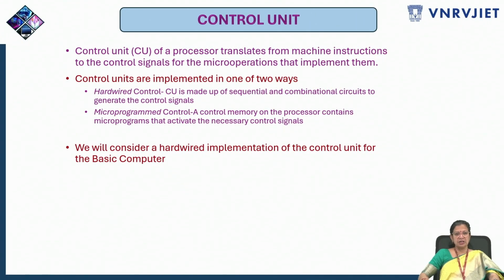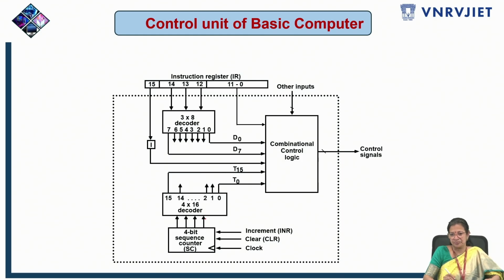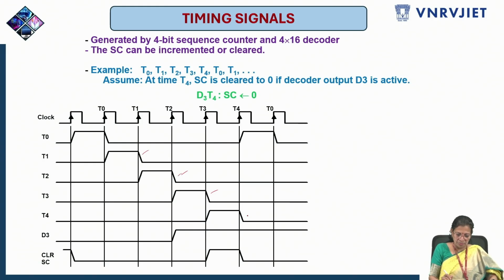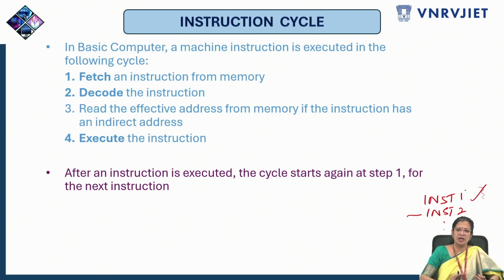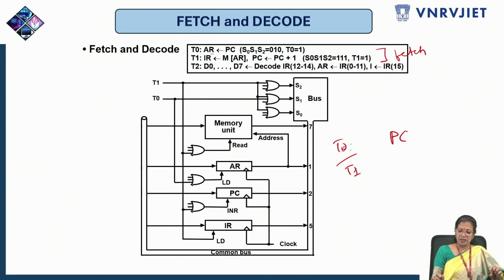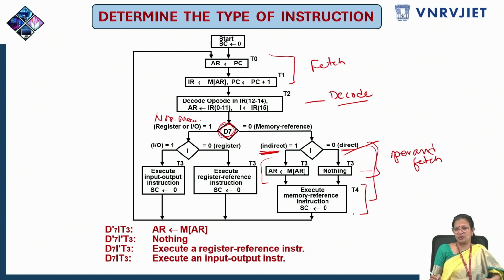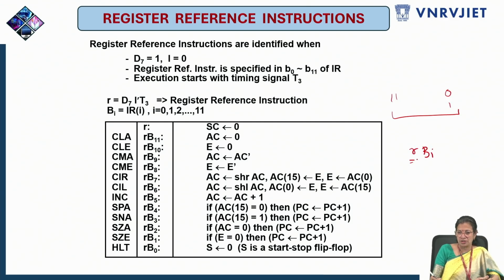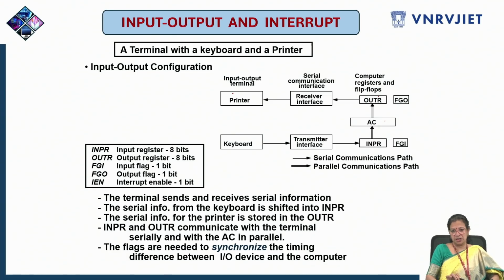Basic Computer - Control Unit by Dr. R Manjula Sri | Professor of EIE